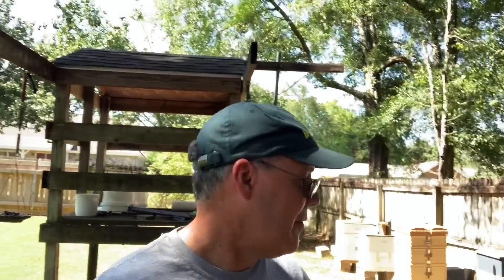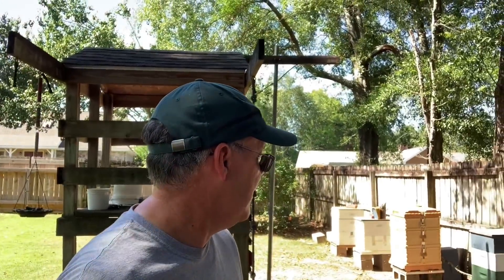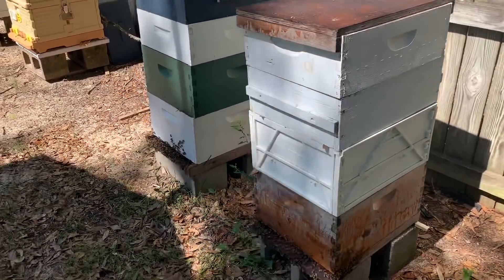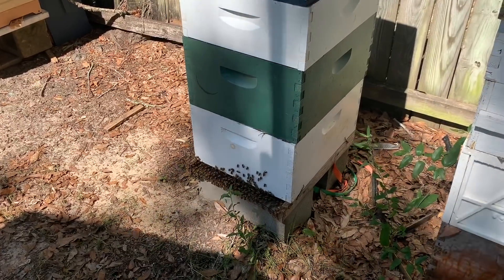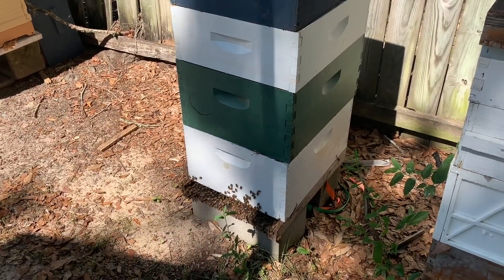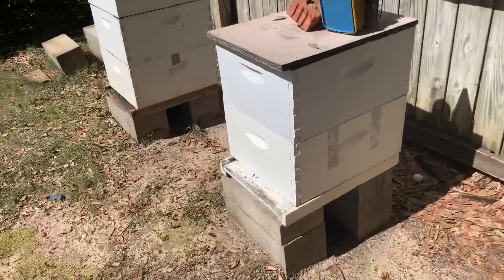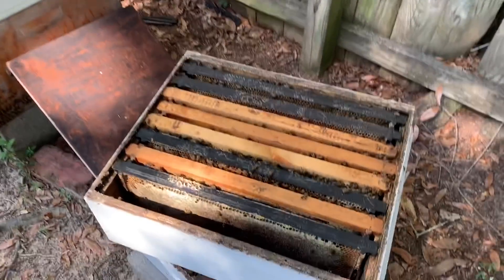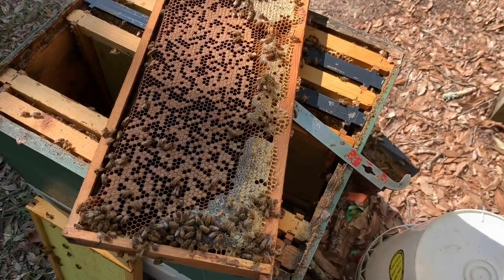HOT Summer Backyard BEES - Strong vs Weak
It is HOT and HUMID here in Southeast Alabama but I needed to go through the backyard bees so I did. How are they doing? Check it out!